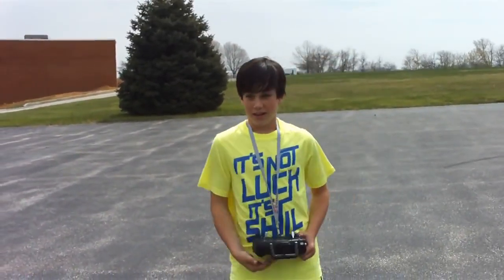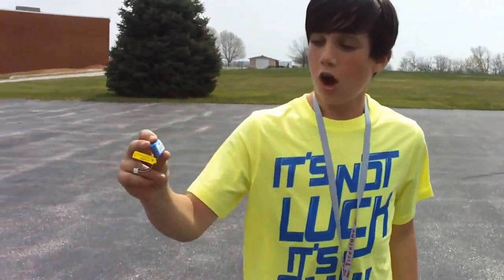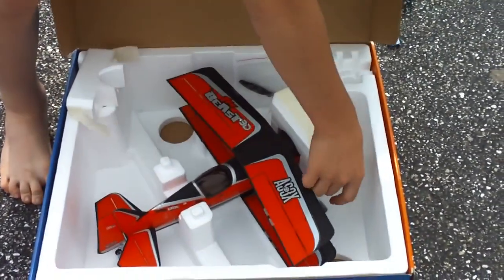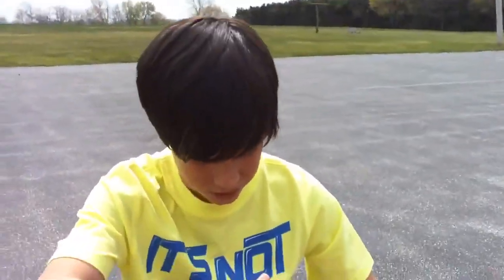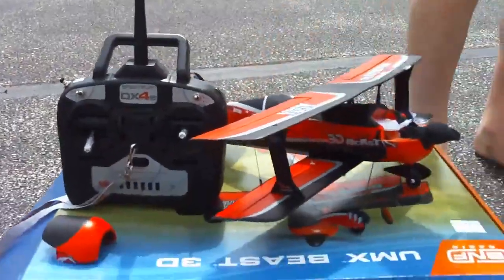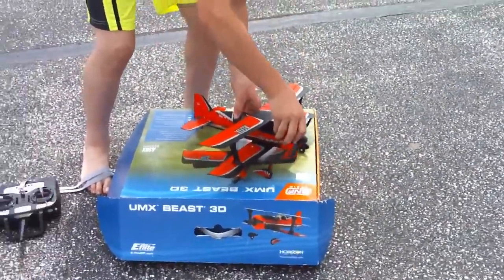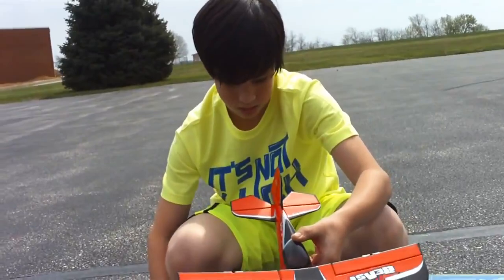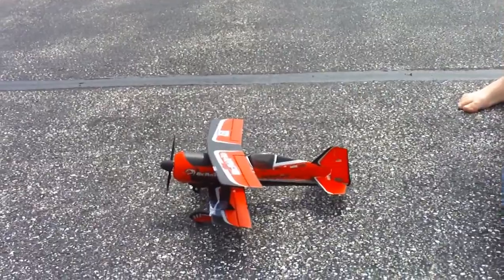EFLITE BEAST 3D AIRPLANE